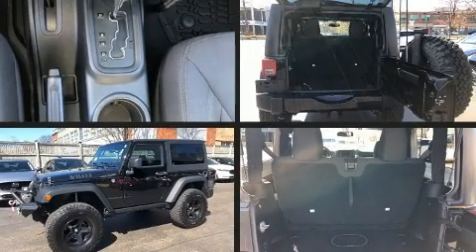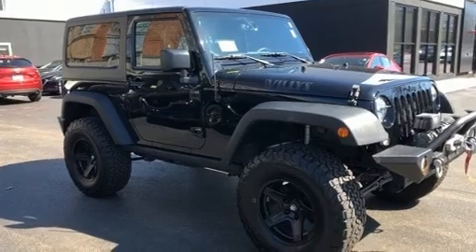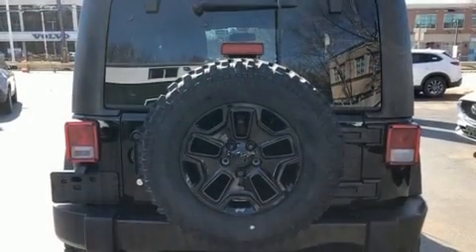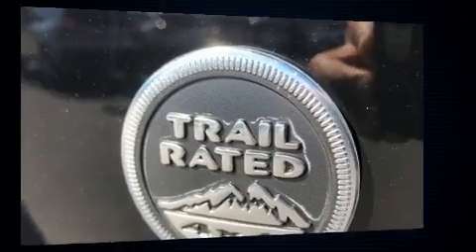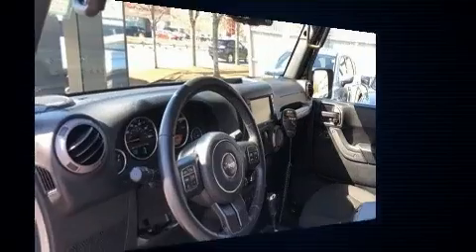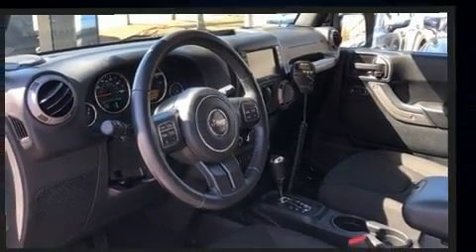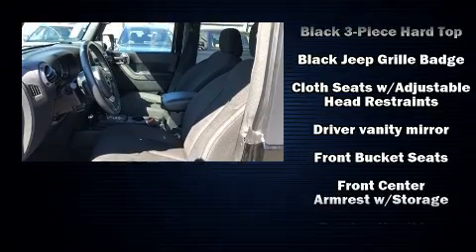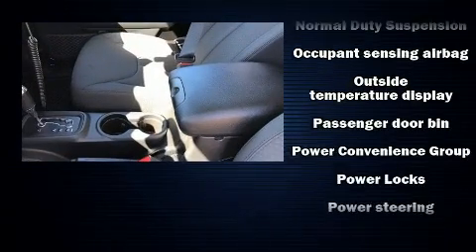2016 Jeep Wrangler Willys Wheeler in Wellesley, MA 02482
Wellesley Mazda
965 Worcester St.
in Wellesley, MA 02482

Load your family into the 2016 Jeep Wrangler JK. With fewer than 35,000 miles on the odometer, this compact SUV hits the mark with consumers demanding economical versatility! It features four-wheel drive capabilities, a durable automatic transmission, and a refined 6 cylinder engine. Top features include cruise control, a tachometer, a trip computer, an outside temperature display, front fog lights, tilt steering wheel, skid plates, and much more. Jeep also prioritized safety and security with features such as: dual front impact airbags with occupant sensing airbag, integrated roll-over protection, traction control, brake assist, ignition disabling, and 4 wheel disc brakes with ABS. Various mechanical systems are monitored by electronic stability control, keeping you on your intended path. A Carfax history report provides you peace of mind by detailing information related to past owners and service records. Our sales reps are extremely helpful & knowledgeable. They'll work with you to find the right vehicle at a price you can afford. Please don't hesitate to give us a call.